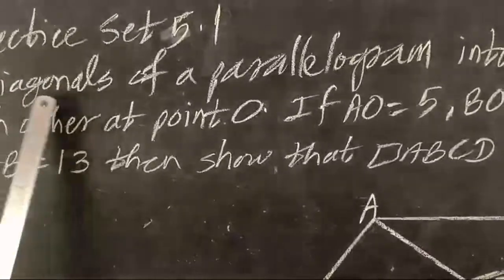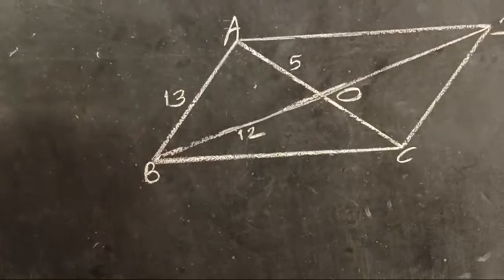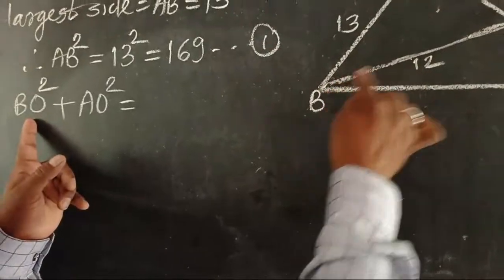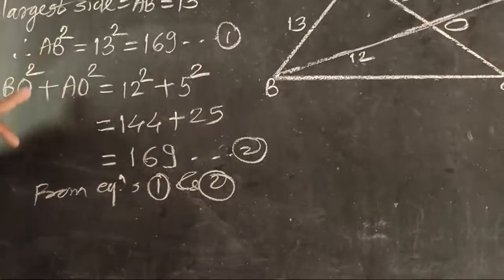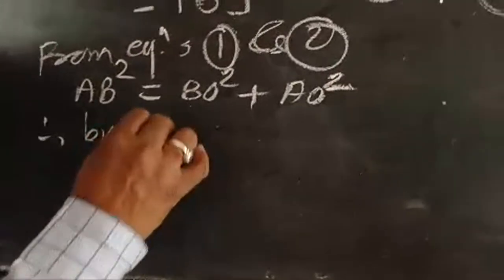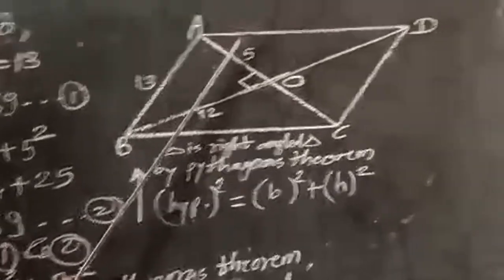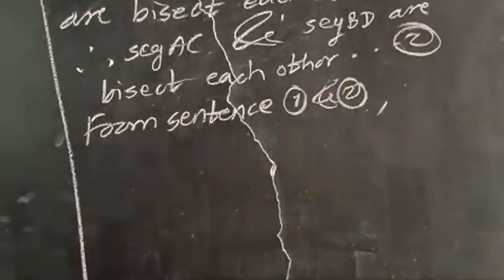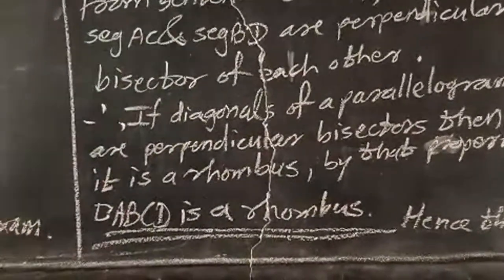Std. 9 th Maths 2 Quadrilaterals Practice Set 5.2 Example 5